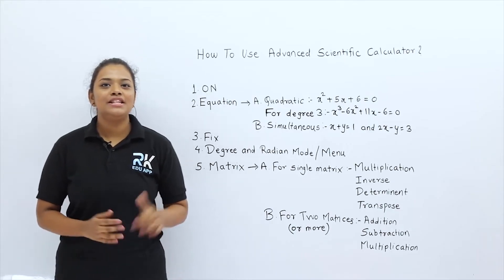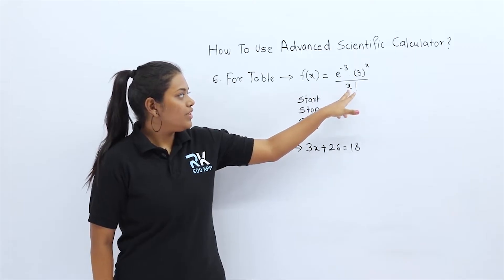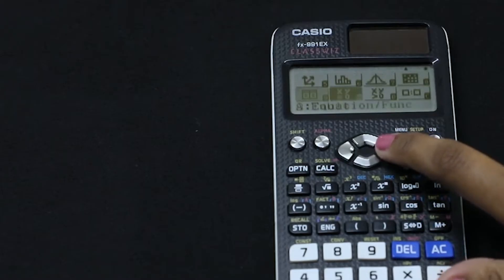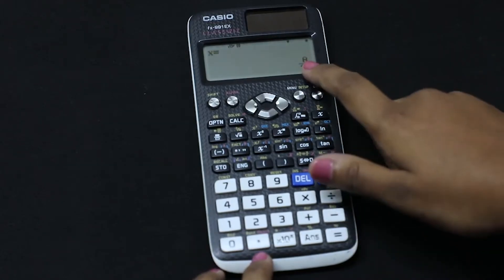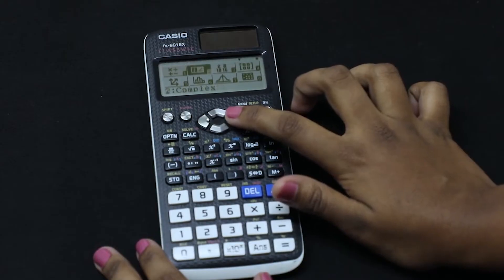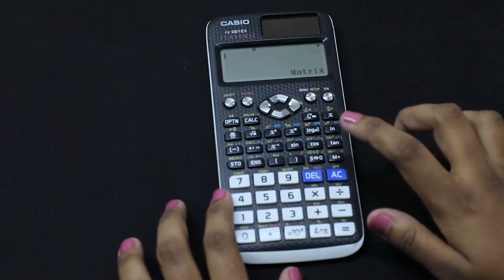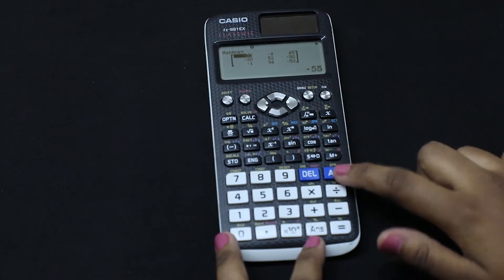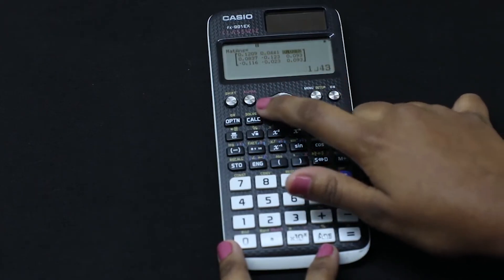How to use Advanced Scientific Calculator | FX 991EX | RKDEMY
Casio fx-991ES Plus is a non-programmable scientific calculator with 417 Functions. It has Natural Textbook Display so that you can type and see algebraic functions the way it is written in your books. The calculator has a dual power source: Battery & Solar.